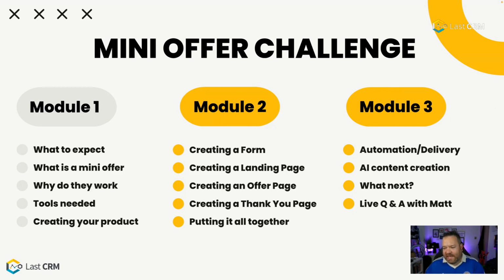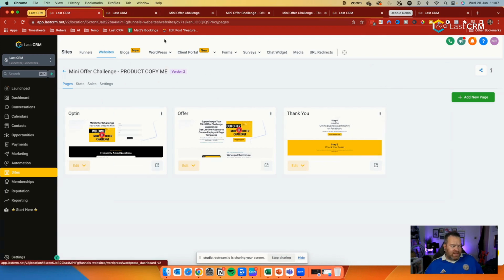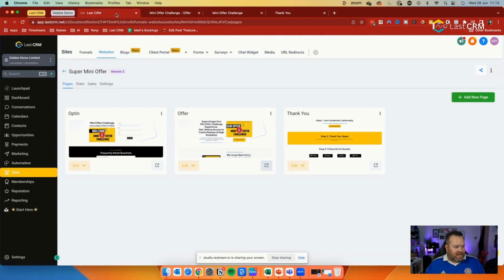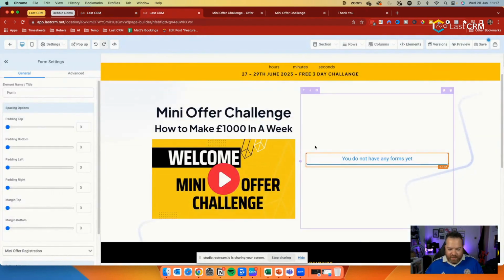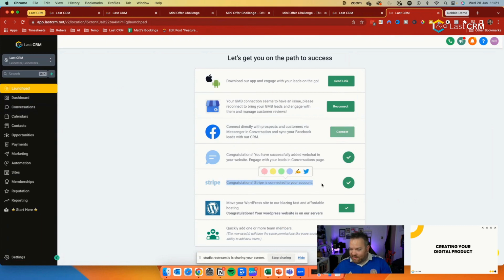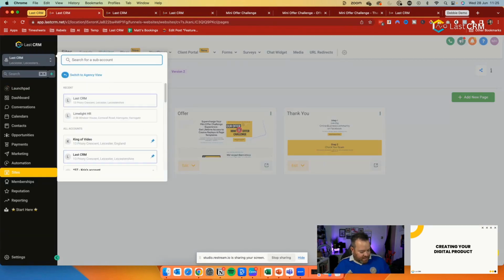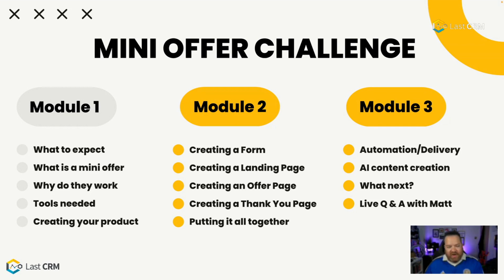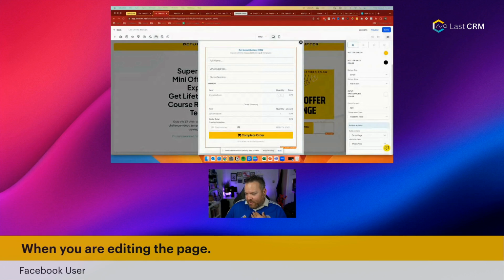Mini Offer Challenge - Day 2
// JOIN LAST CRM
Last CRM is the last CRM you’ll ever use.
Join us as we help online business owners grow their business using our
Want to sign up for Last CRM with a 14 Day Trial?

// START YOUR OWN AGENCY
Ready to get started as an agency with HighLevel?